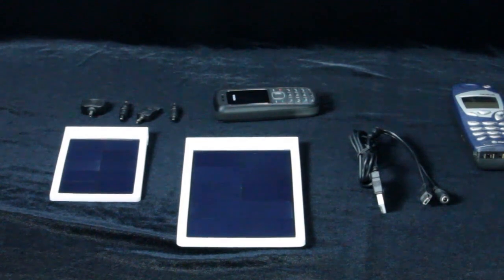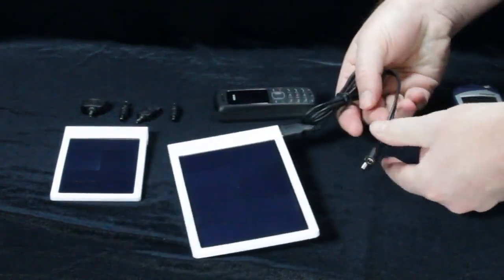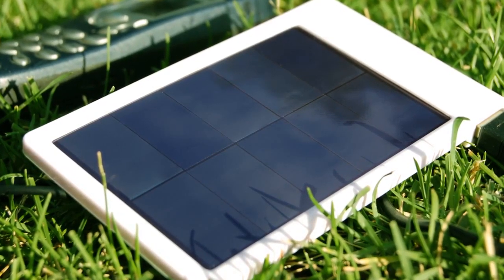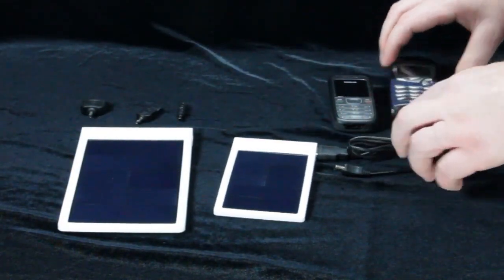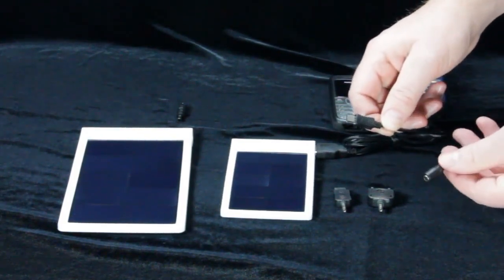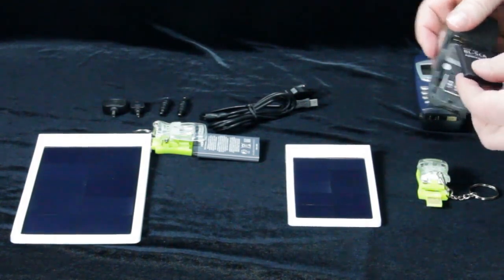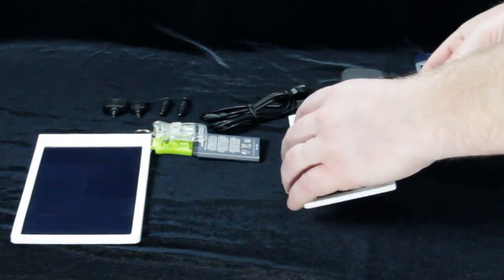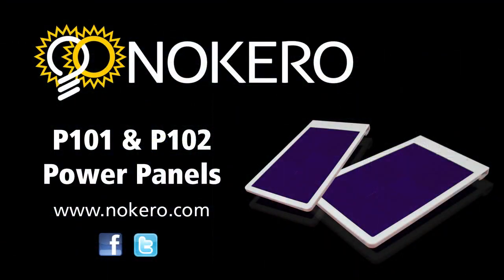Solar phone chargers.mp4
The Nokero solar phone chargers - dubbed the P101 and P102 Power Panels - are an ultra-low-cost option for people looking to charge their cell phones and other small devices with the power of the sun.